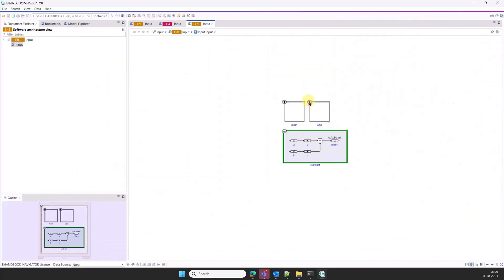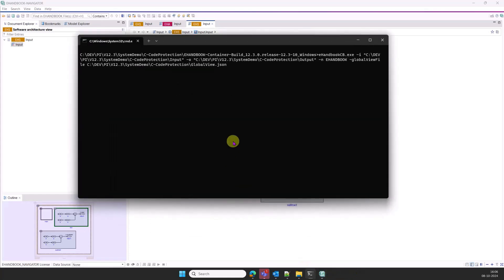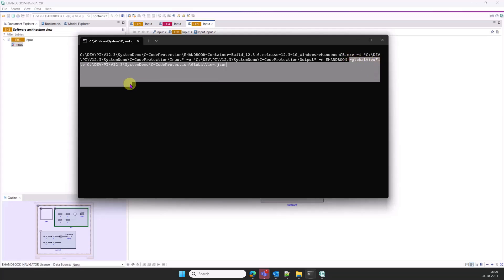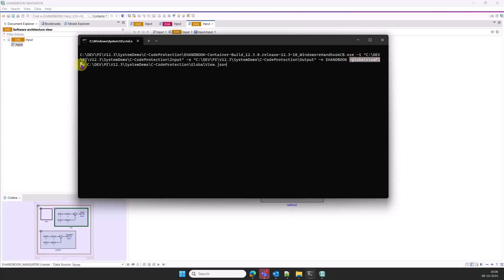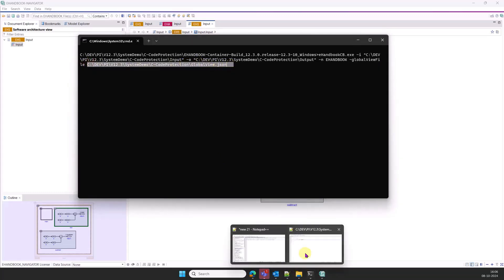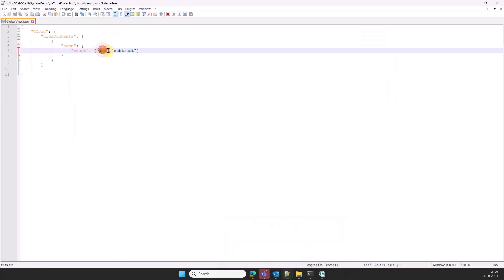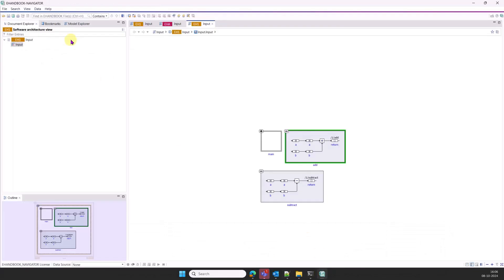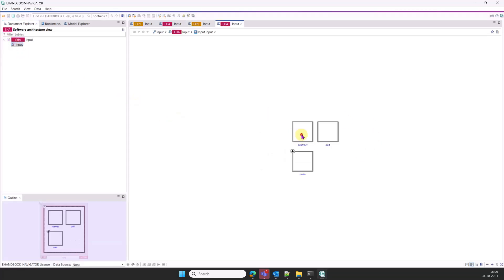EHANDBOOK V12.3 – Hide C-Code functions based on function name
- C-Code functions can be specified as non-expandable for interactive models in EHANDBOOK-NAVIGATOR during EHANDBOOK Container generation.
- A JSON file specifies the list of functions to be hidden.

ETAS provides vehicle basic software, middleware, development tools, cloud-based operations services, cybersecurity solutions, and end-to-end engineering and consulting services for the realization of software-defined vehicles. ETAS is represented in twelve countries in Europe, North and South America, and Asia.